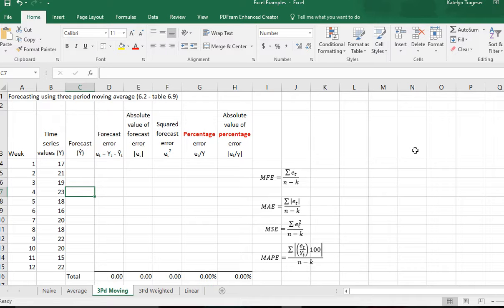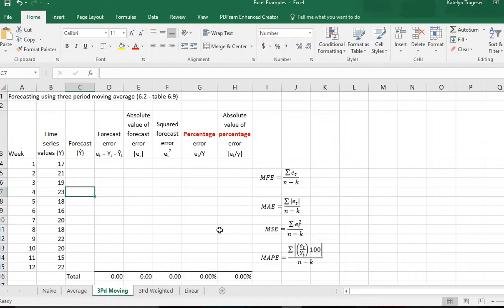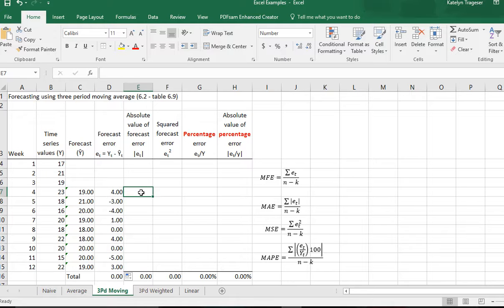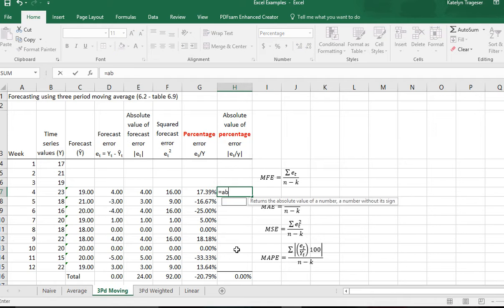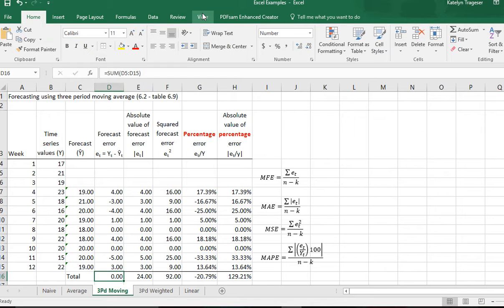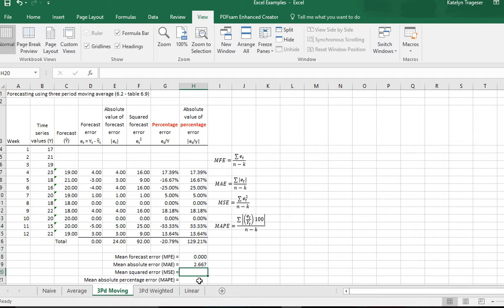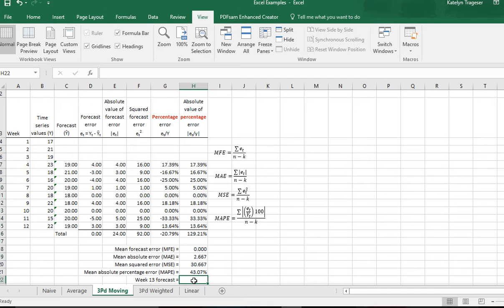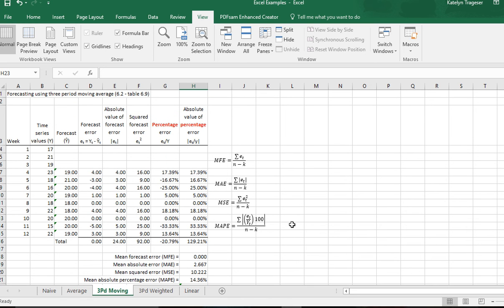Moving Average Excel Example